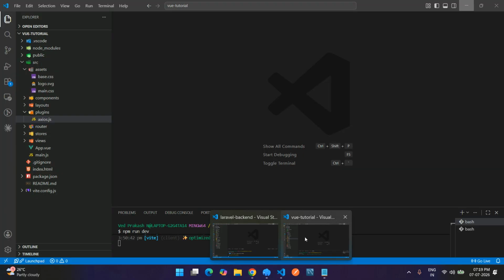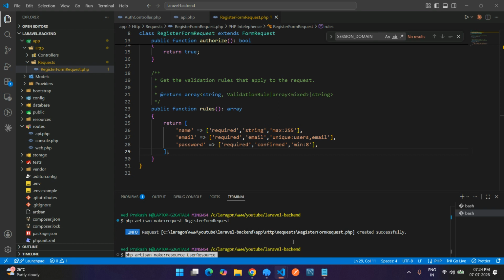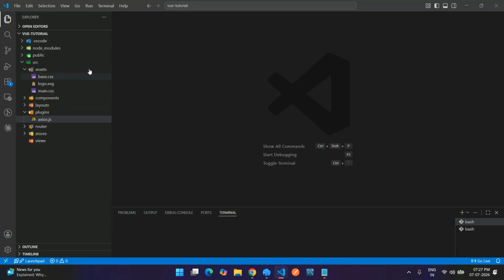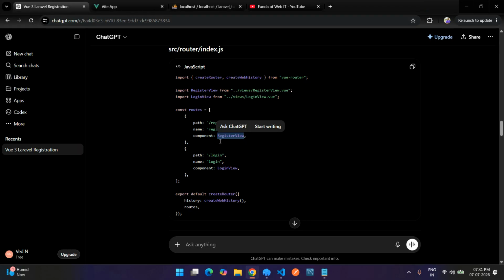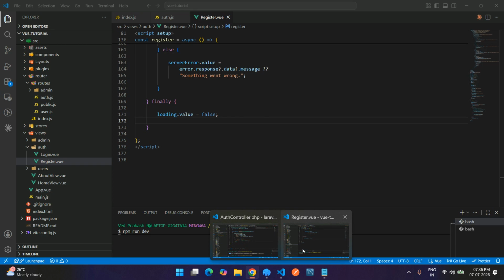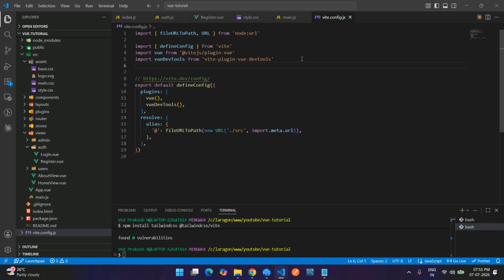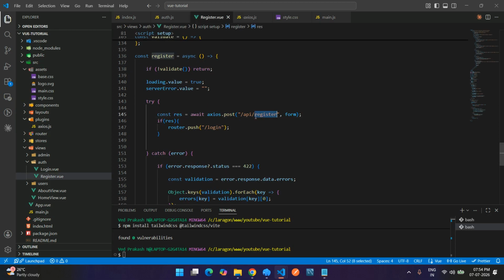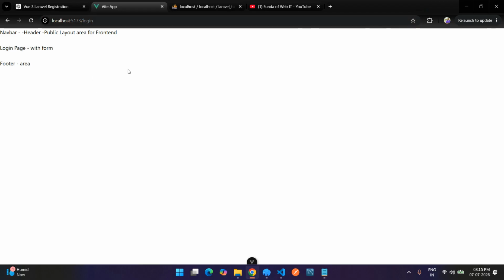Part 5 - Build a Registration System in Vue 3 & Laravel API Using ChatGPT (Step-by-Step)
In this video, you'll learn how to build a complete *Registration System* using *Vue 3* as the frontend and *Laravel API* as the backend—with the help of *ChatGPT* to speed up development.

We'll create the registration feature from scratch, connect the frontend to the API, validate user input, handle API responses, and save users to the database.

### What you'll learn:

* Create a Vue 3 Registration Form
* Build a Laravel API for User Registration
* Form Validation
* API Integration with Axios
* Store Users in MySQL
* Handle Success & Error Messages
* Best Practices for Clean Code
* Use ChatGPT to improve development productivity